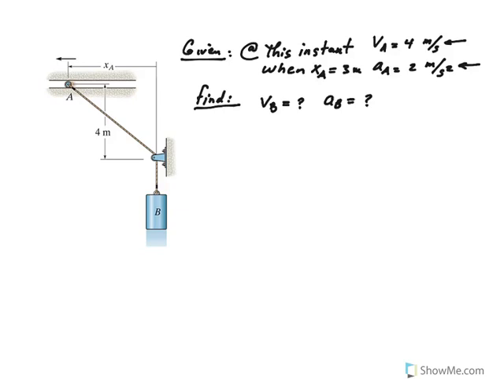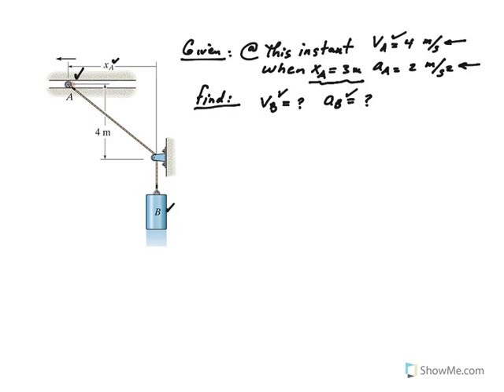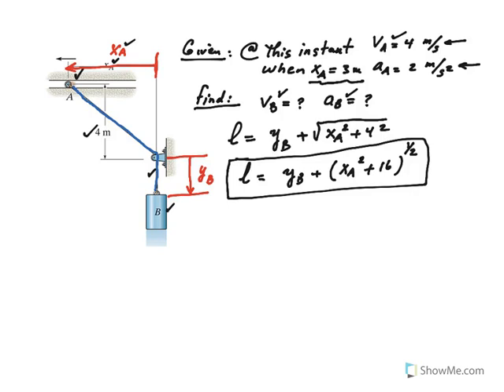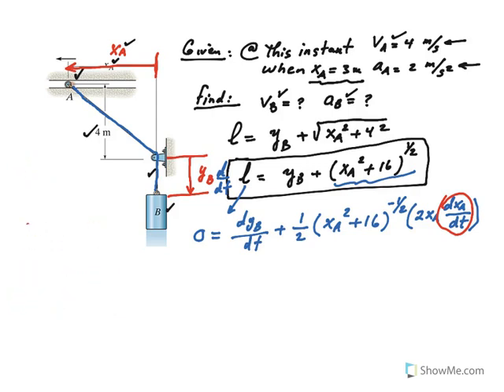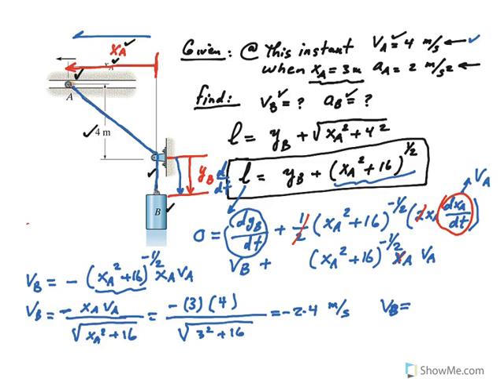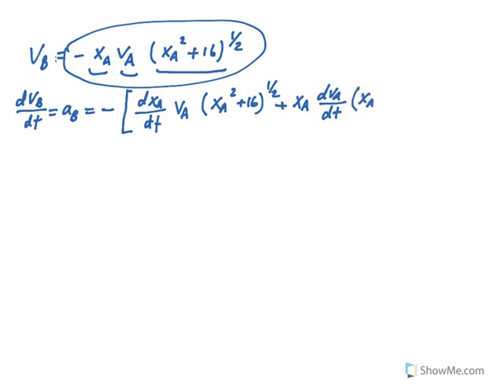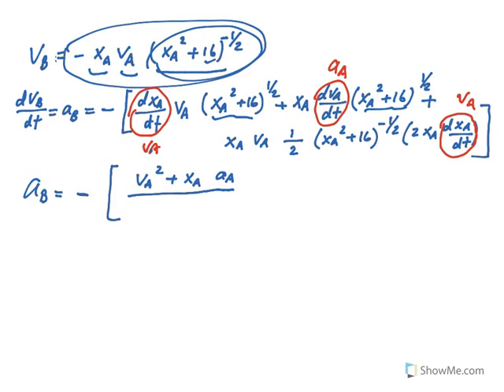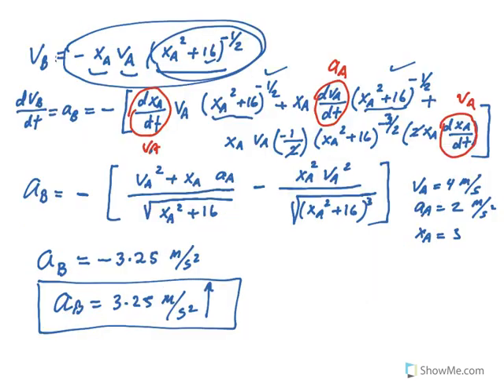Rectilinear motion dependent motion example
At a given instant velocity and acceleration of block connected to a roller by a cable is determined.